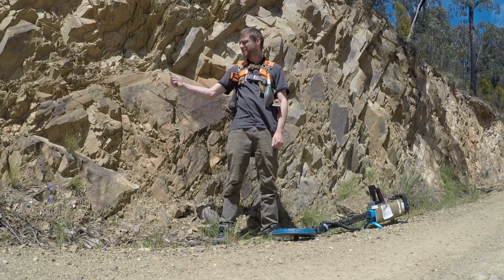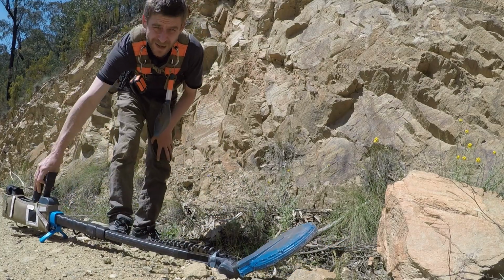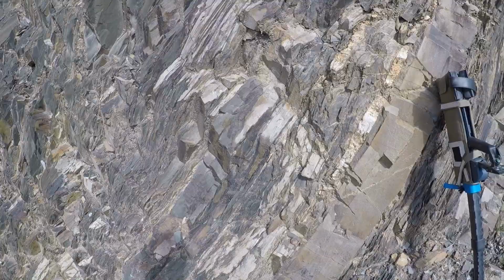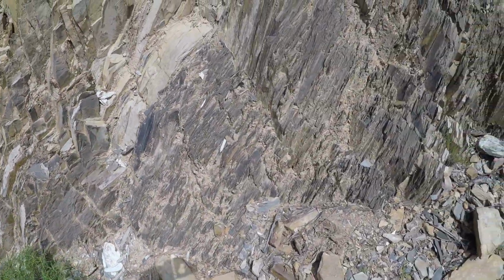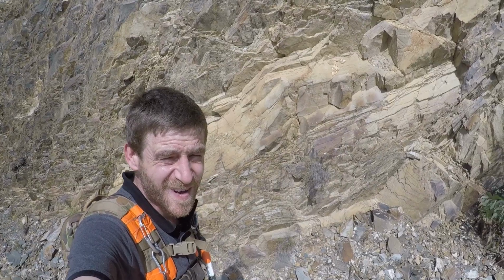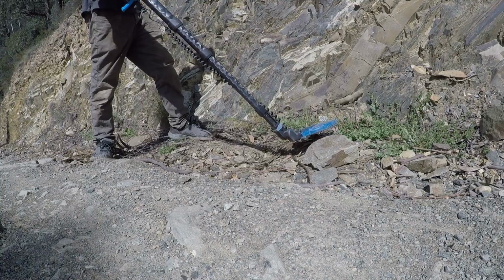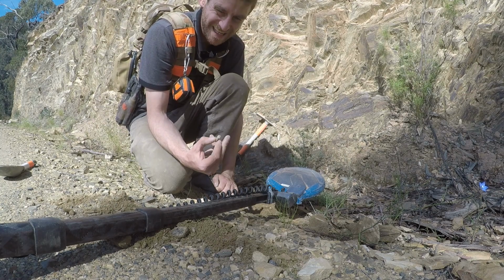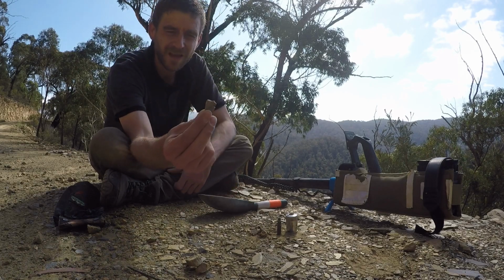Using a new SDC 2300 accessory while metal detecting a road cutting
I take the SDC 2300 out to metal detect a road cutting. There is lots of mineralization in the area, quartz veins & I know gold has been found in the area. I also get to try out my new SDC stand that was made by Michael Fisher its an awesome little product helping keep my SDC control box out of the dirt.